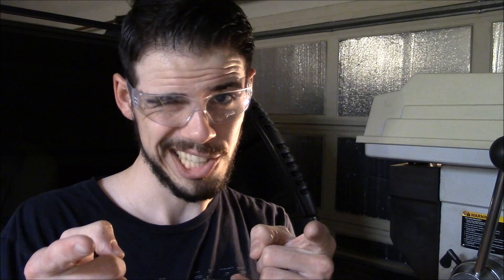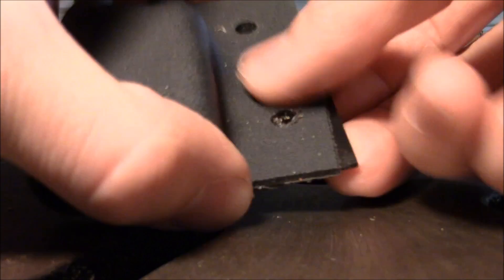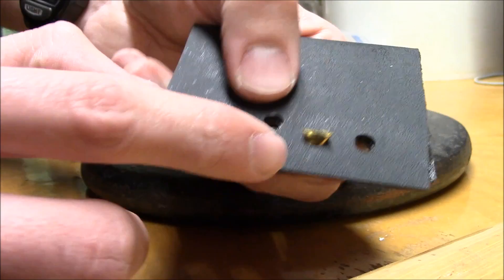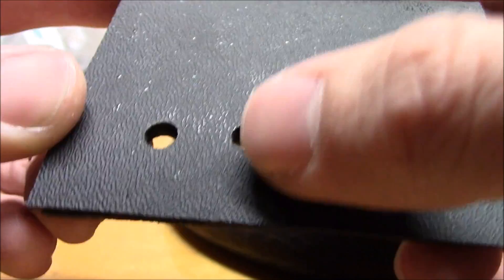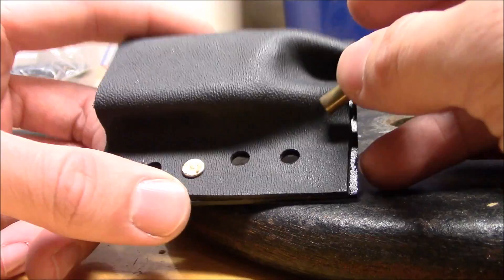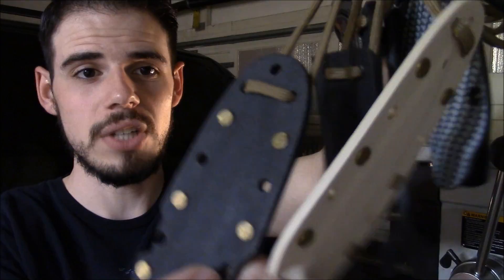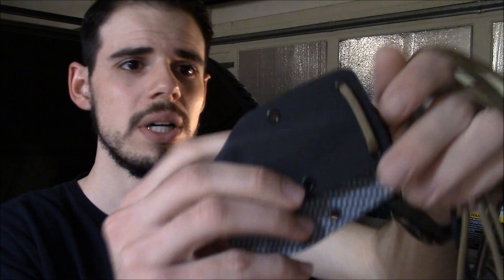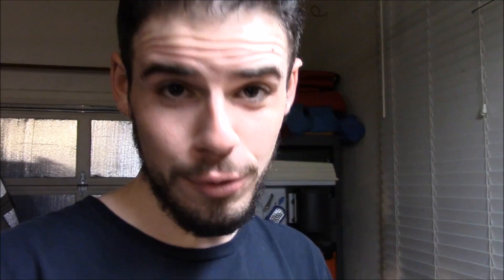HOW TO: .22LR Casings as Rivets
Here's how you can use .22LR casings in place of rivets for your kydex projects!